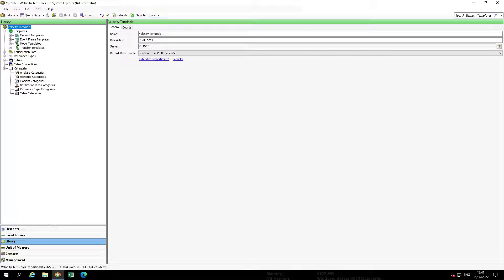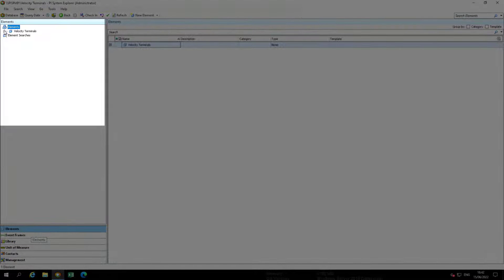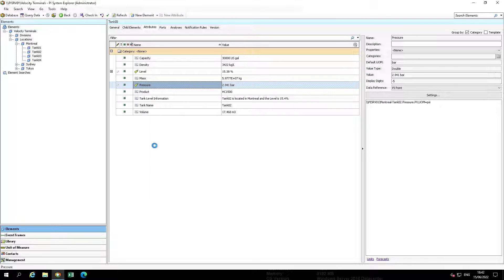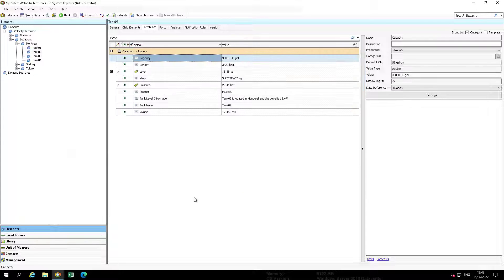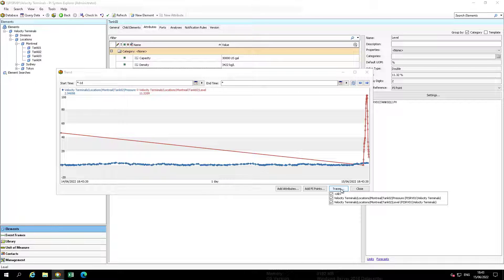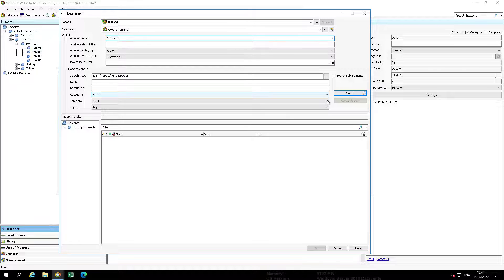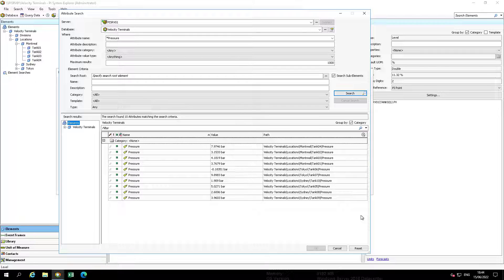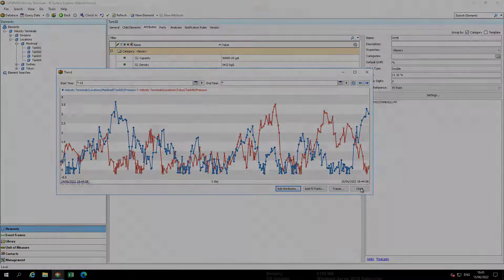Asset Framework: Beyond the Basics - View Time Series Data – Trend Preview of Attributes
00:00 Overview
00:10 Navigate to desired data
00:39 Trend attribute
01:11 Add additional attributes to trend

This video is part of a larger class and can be purchased